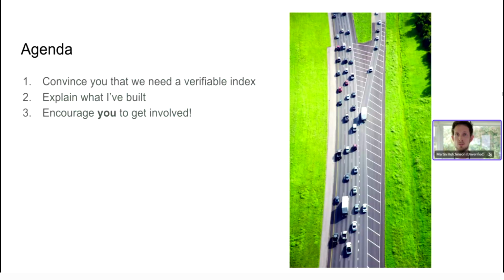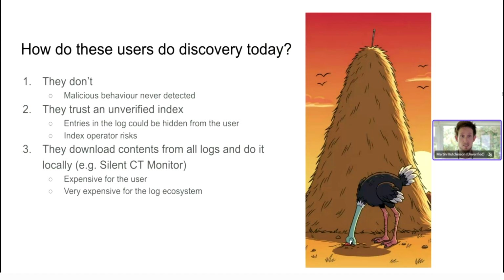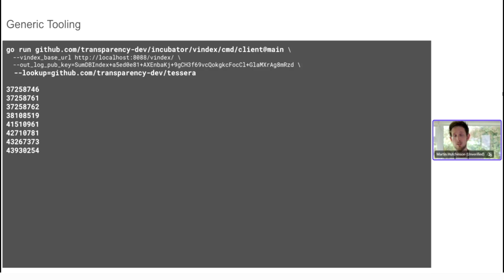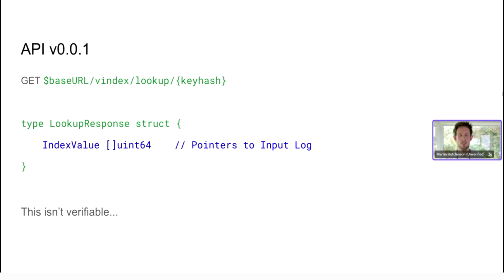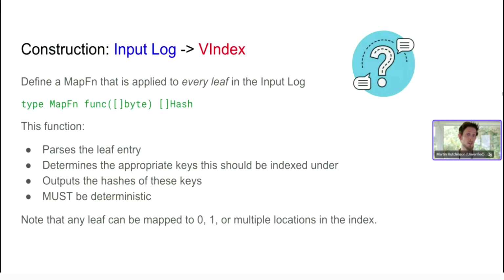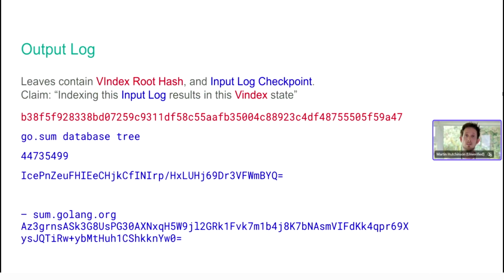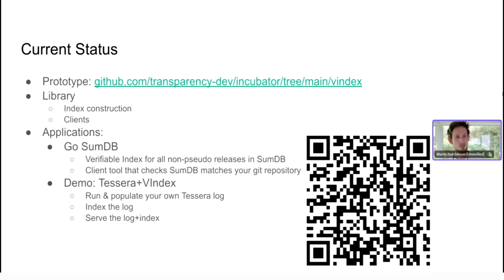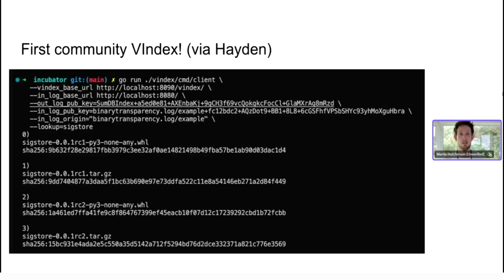Verifiable Indexes for a More Usable Transparency Ecosystem - Martin Hutchinson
Transparency logs, the bedrock of systems like Certificate Transparency and the Go SumDB, promise unparalleled verifiability. But this promise comes with a hidden cost. How can a user find their specific entries (their domain’s certificates, or their software’s releases) within a log containing billions of entries, without downloading terabytes of data or blindly trusting a centralized indexer? This trade-off between efficiency and verifiability has held back the full potential of transparency adoption and verification.

This talk introduces the Verifiable Index, a data structure that allows lookup by a key, much like the index found at the back of a book. This index solves the problem by allowing users to perform fast, targeted queries against massive logs while receiving cryptographic proof that the results are complete and untampered with. By extending the end-to-end chain of trust from the log to the query itself, Verifiable Indexes make transparency data practical and accessible, paving the way for a new generation of powerful, trustworthy applications.

*Speaker*

Martin Hutchinson is a software engineer on the TrustFabric team at Google, where he works on transparency and verifiable systems. He is the core author of the Claimant Model, and a maintainer of several specifications at C2SP, including tlog-tiles. As a core maintainer of the TrustFabric open source libraries, he has worked on projects such as Trillian, Tessera, and the Armored Witness.